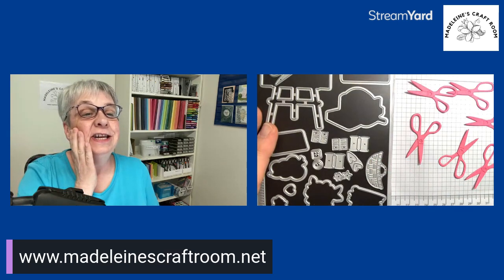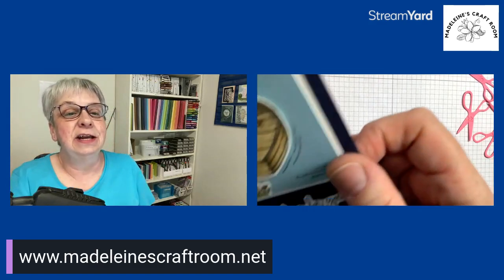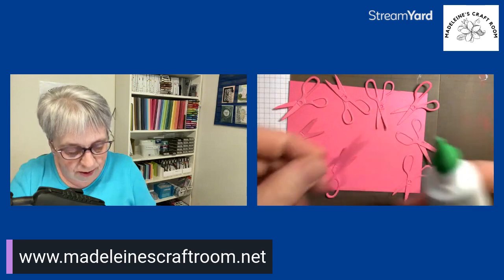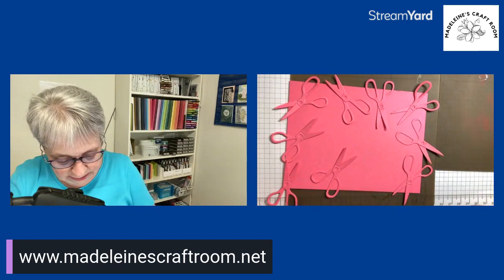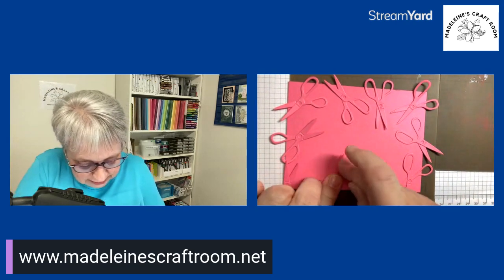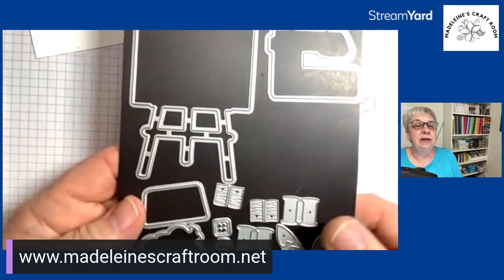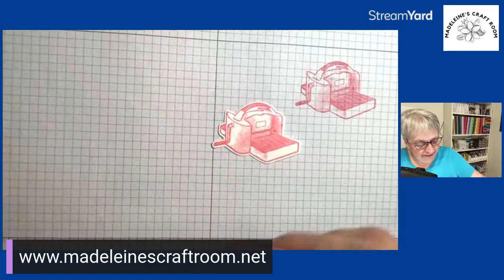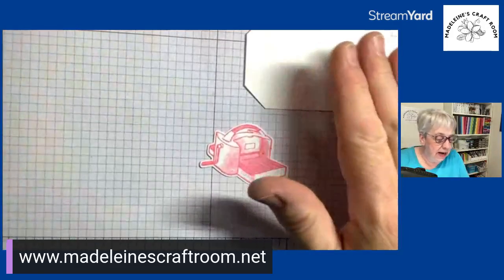Technique using Crafting with You Bundle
We will learn some techniques in using our dies to make backgrounds for our cards.  Check for more ideas, classes, etc.